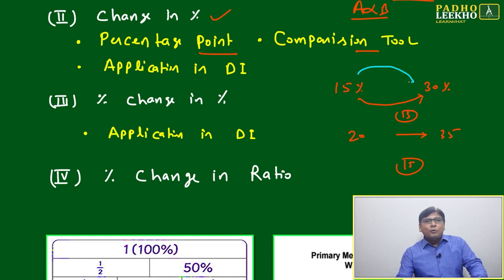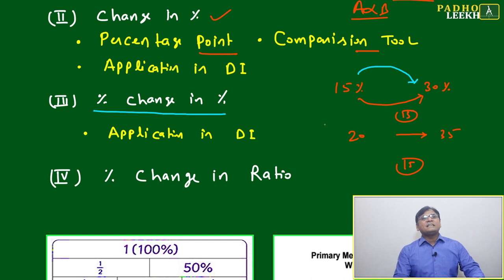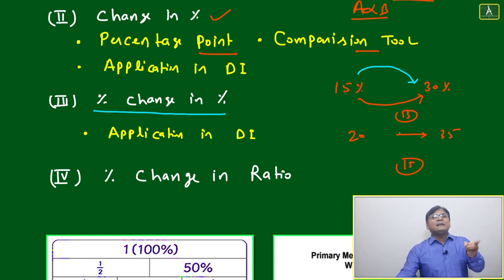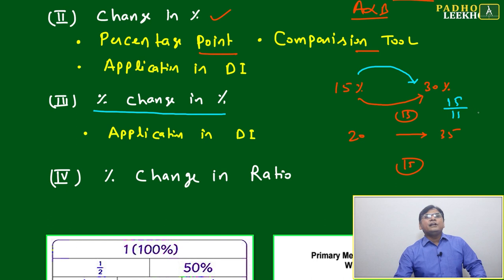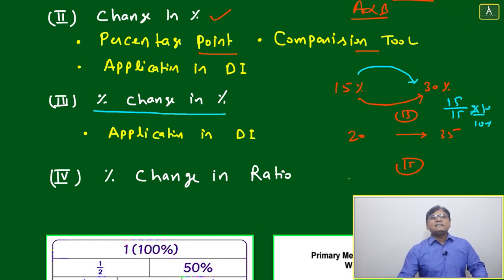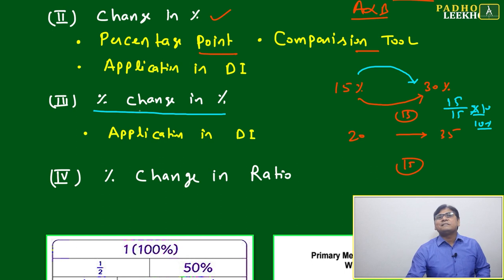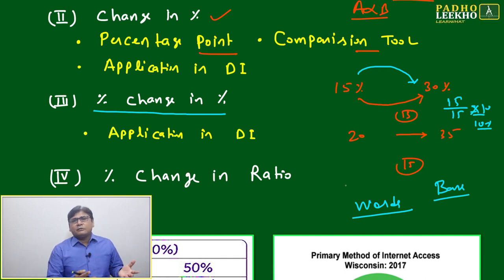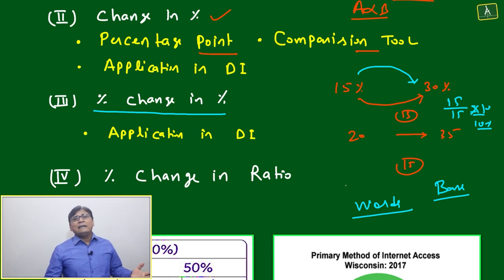% CHANGE IN % ( PERCENTAGE PART-6 ) ARITHMETIC-6 |CAT 2024 |CAT/MBA